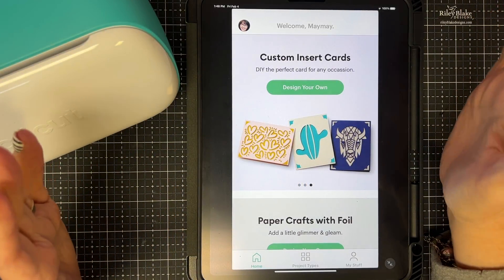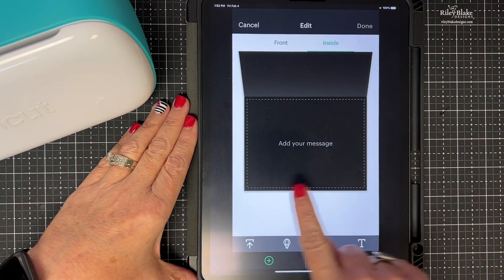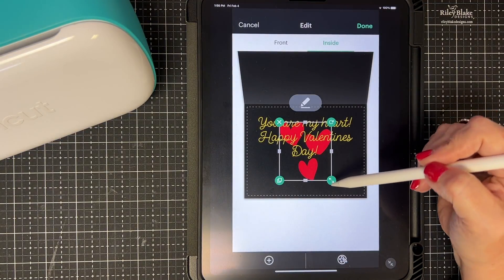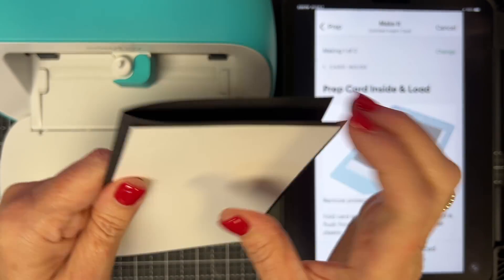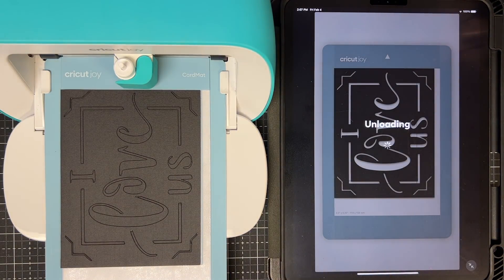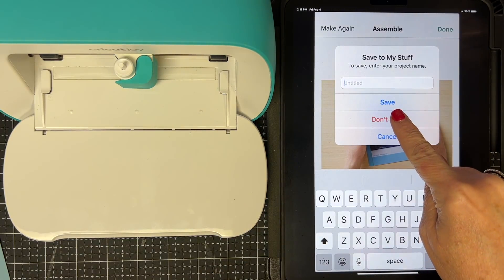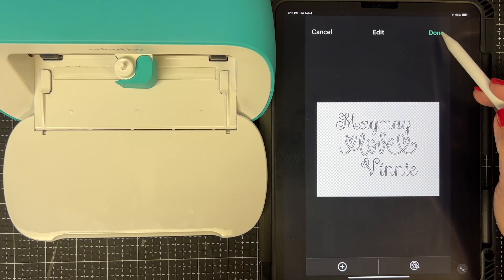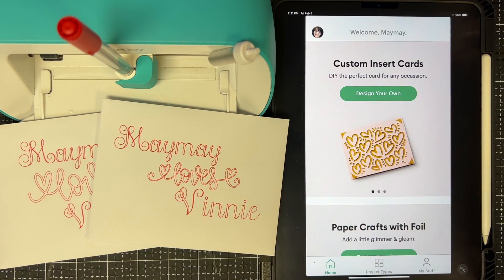Do they read my mind? The update I wanted! Cricut Joy App Gets better and better!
Paper feel screen cover

Apple Pencil

*Here is our Weekly Video Schedule:
                     @1:45pm CST | The Crafter After-Show LIVE!

Maymay Made It
1616 7th Street N